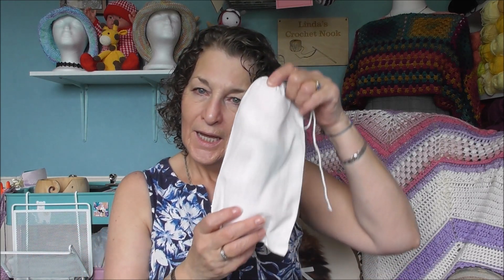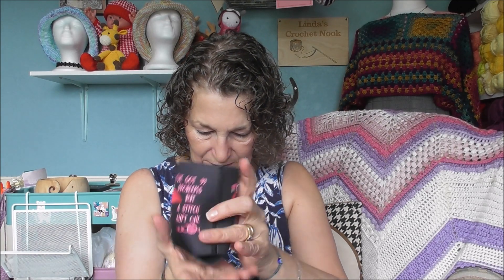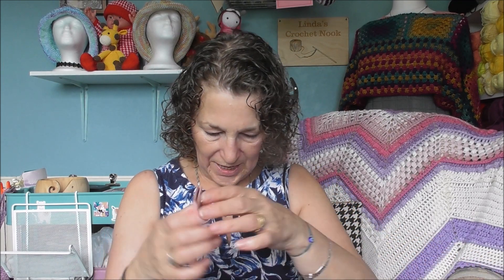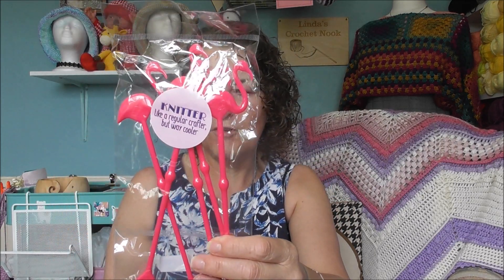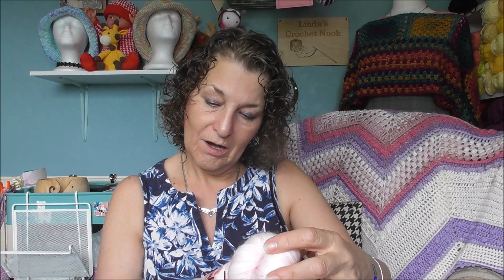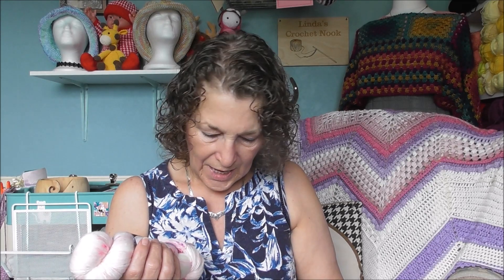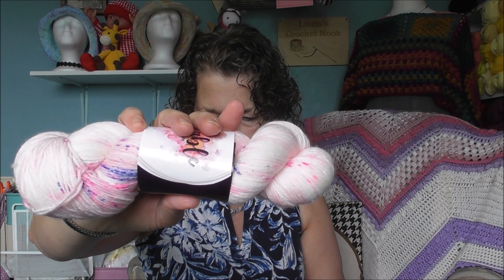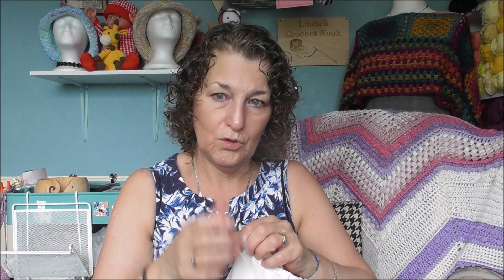Yarnable Subscription - June Box Opening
Sharing with you the first opening of my subscription box from Yarnable.